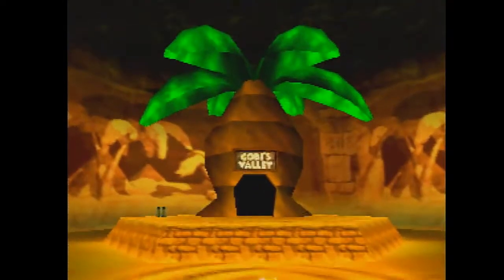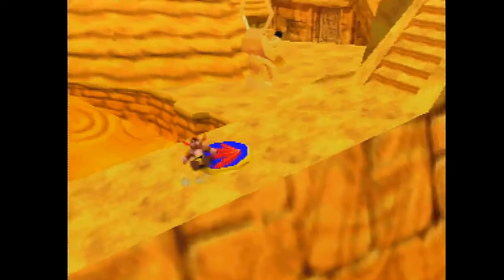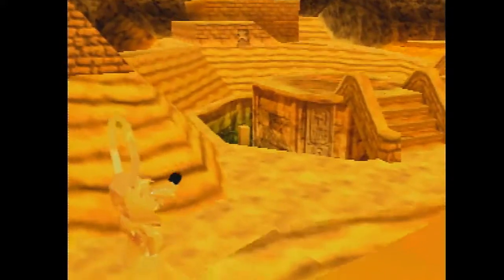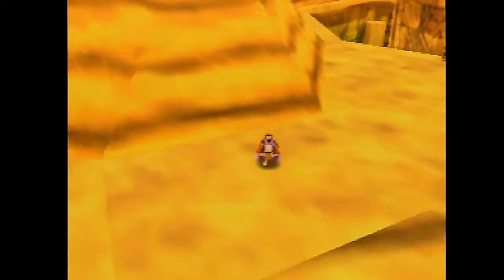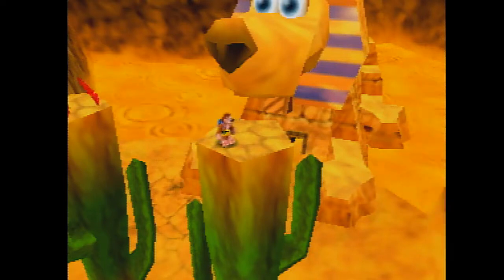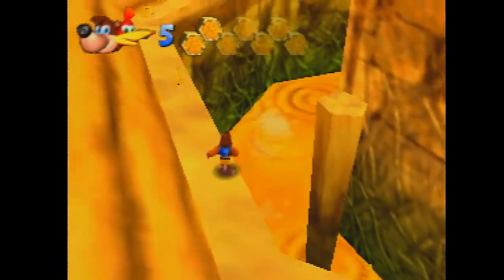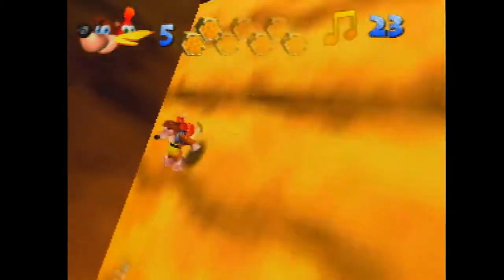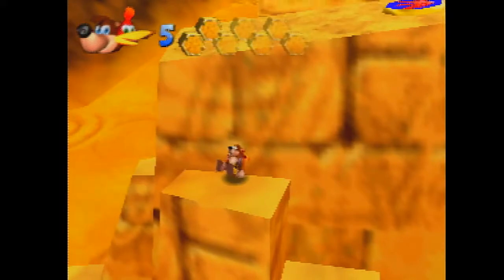Gobi's Valley: Intermediate Route Explanation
This route is meant to be an intermediate route that does not lose much time to the current route that does gobi clip. This route, with cactus ring, loses only 7~ seconds to what Stiv does right now, and roughly 10-11~ without cactus ring. these timings do not take water pyramid clip into account, if you dont do that, then that is another 15 seconds due to routing. The chances of getting cactus ring at one point in this route is 43.75%